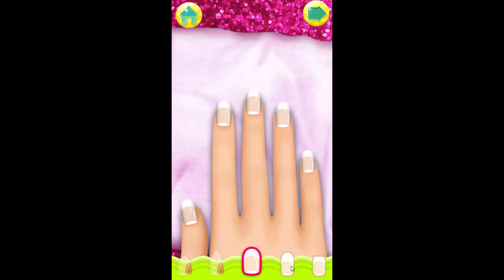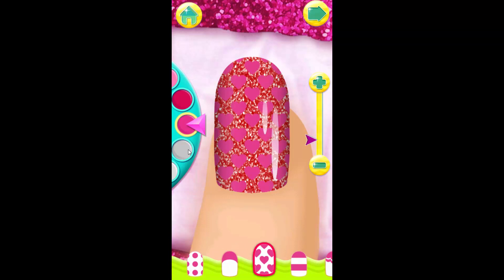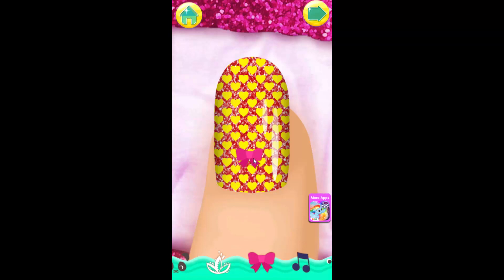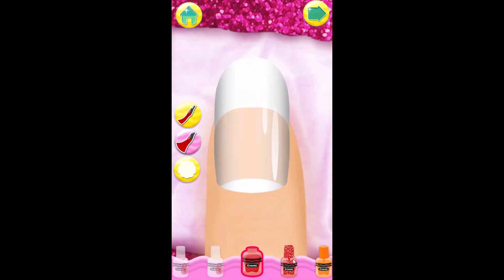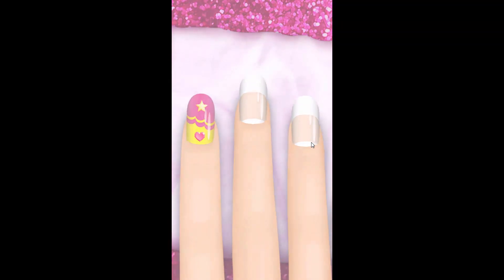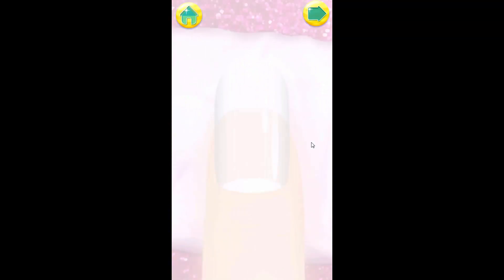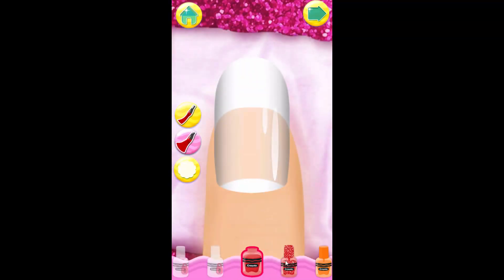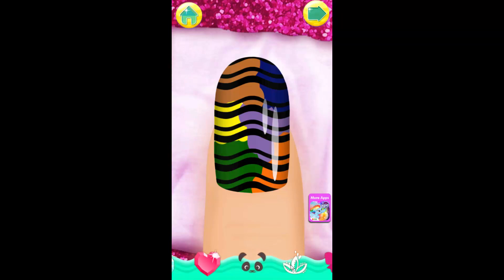Crayola Nail Party Nail Salon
Budge Studios™ presents Crayola Nail Party! Now you can create the ultimate manicure for yourself and your friends. Choose from a variety of fab nail polishes, patterns, glitter, stickers, and gems. You can even design your own nails!